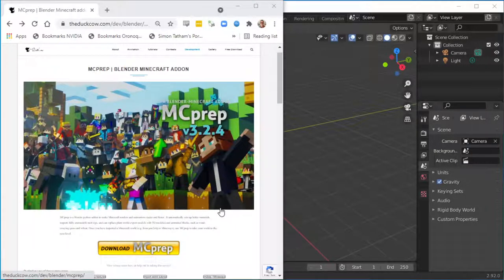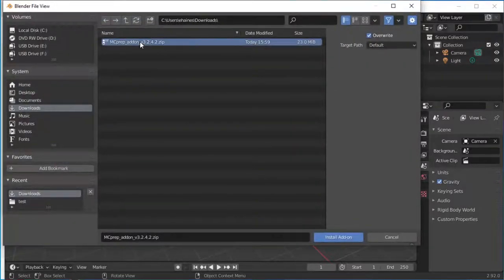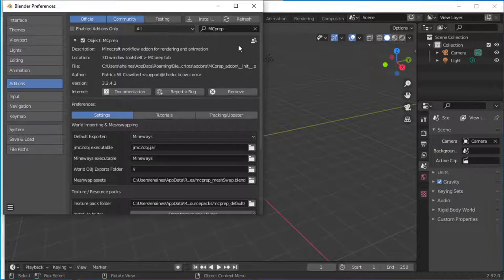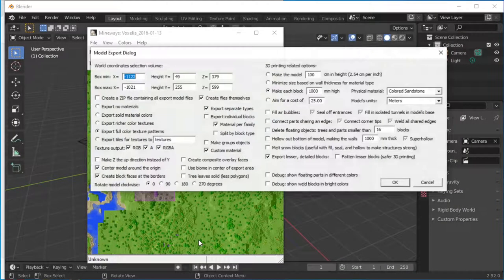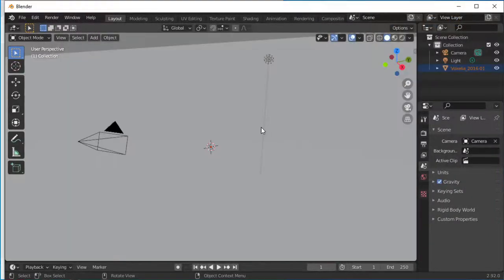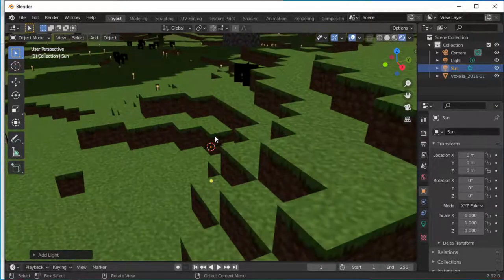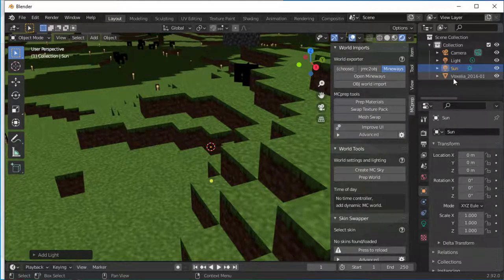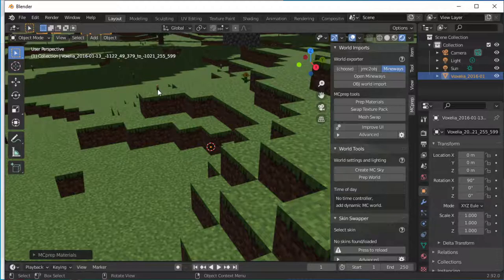MCprep download, install, and use in Blender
How to install MCprep, which nicely processes materials from Mineways exports for use in Blender. The written summary: download the MCprep zip (link below) and in Blender: Edit, Preferences, Add-ons, Install and point at this zip. Once installed, click the box to the left of "Object: MCprep" in the Add-ons dialog. Done!

One comment from the creator of MCprep: at 1:24, it’s helpful for Blender/MCprep to also tick the box for “Split by block type” (and, if someone wants animated textures like water, to also hit that “Export tiles for textures to..” option). But, only critical if they are wanting to use “mesh swap” or do “Swap textures” after the fact inside of Blender.